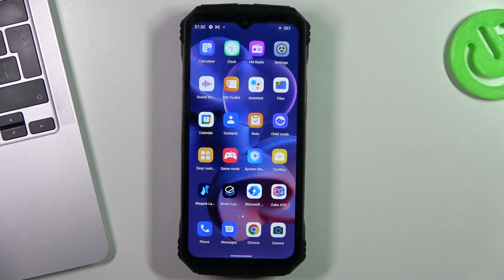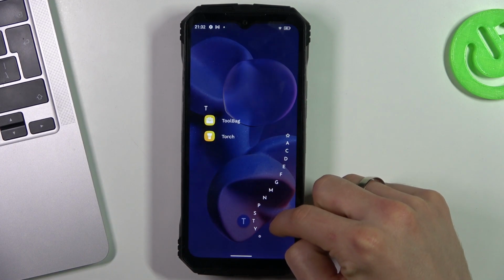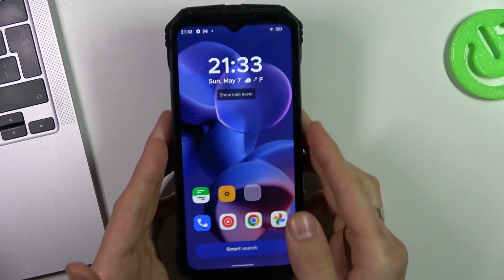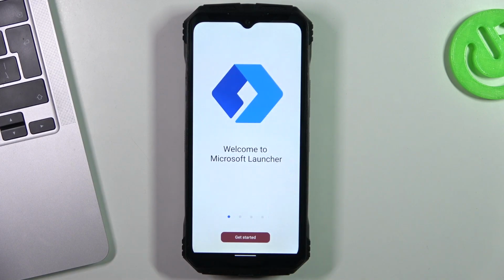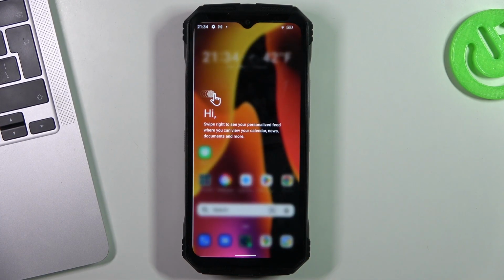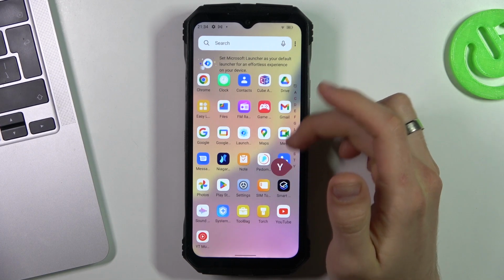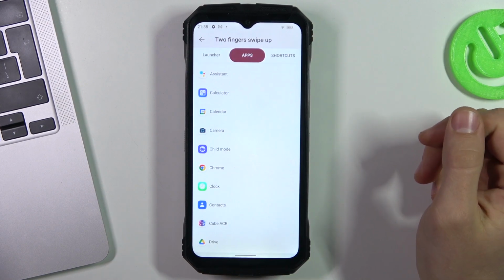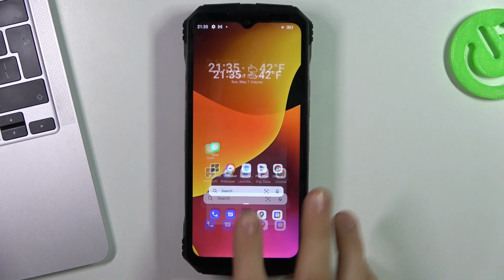DOOGEE V Max - Top 3 Best Themes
In this video tutorial, we'll show you how to customize your DOOGEE V Max with three of the best themes available. You can customize your phone with themes and make it stand out from the crowd. With these three themes, you can give your DOOGEE V Max a fresh and stylish look that suits your taste. With just a few taps, you can change the wallpaper, icons, fonts, colors, and more. Whether you prefer a minimalist, colorful, or dark theme, we have something for you. Learn how to download and apply these themes to your DOOGEE V Max in this video.

How to Download Themes for DOOGEE V Max?
How to Apply Themes on DOOGEE V Max?
How to Change Themes on DOOGEE V Max?
Best Themes for DOOGEE V Max?